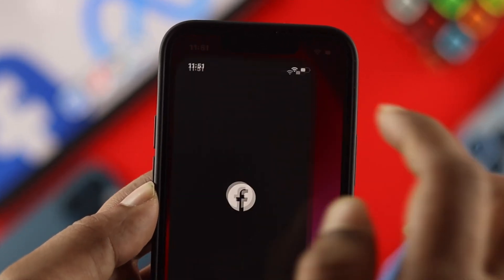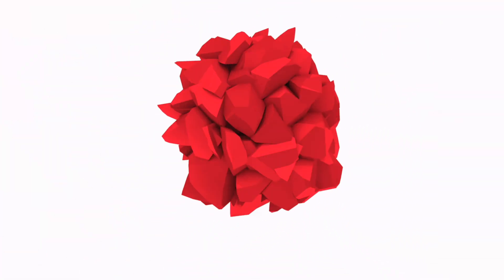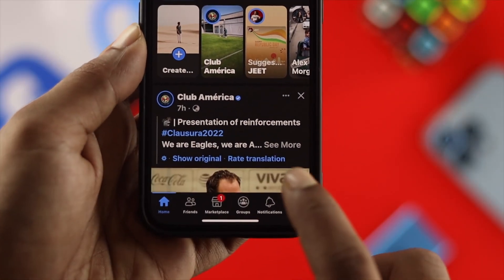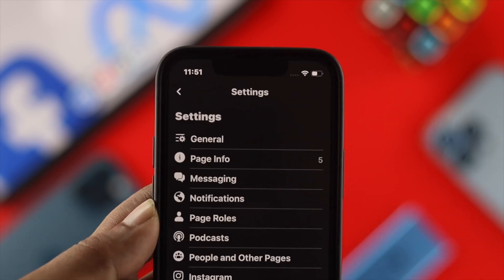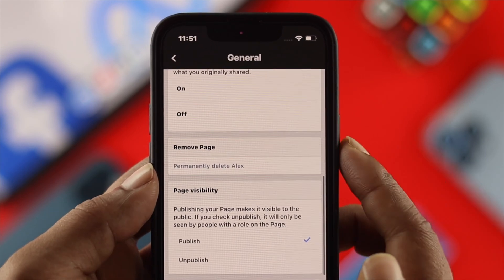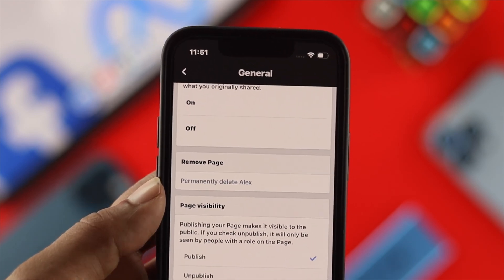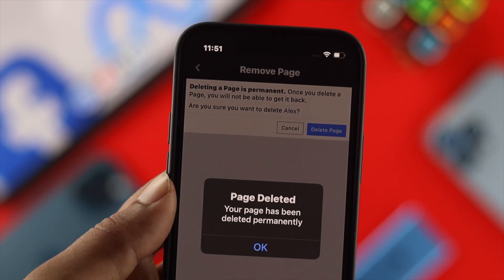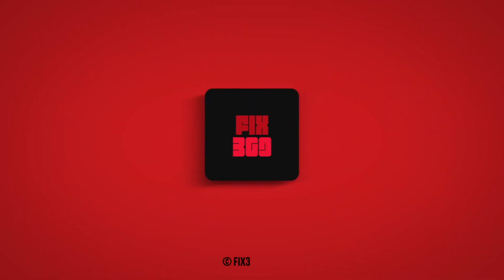How to Delete a Facebook Page [iPhone & Android]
Check out this video for step by step process to permanently delete Facebook Page from the Facebook Mobile App.

This process will work for both iPhone and Android Phones.

0:00 Opening
0:14 Delete Facebook Page
1:11 Ending